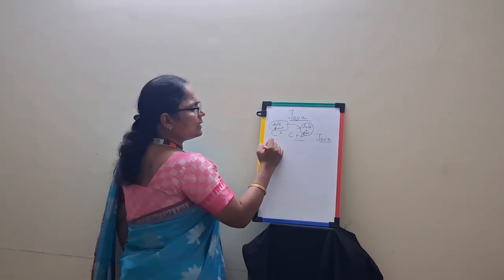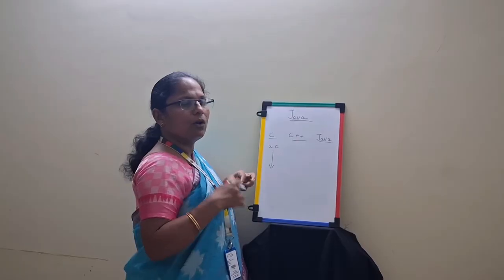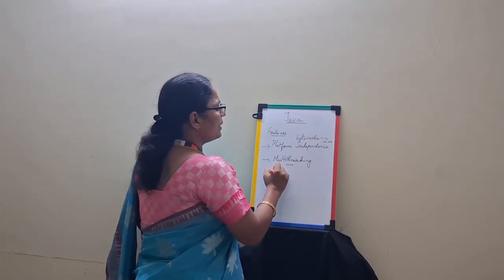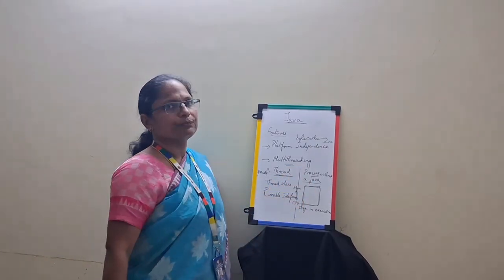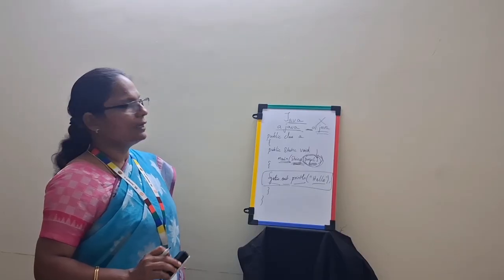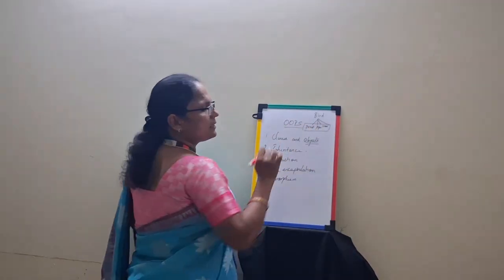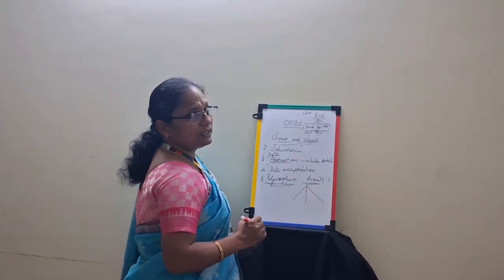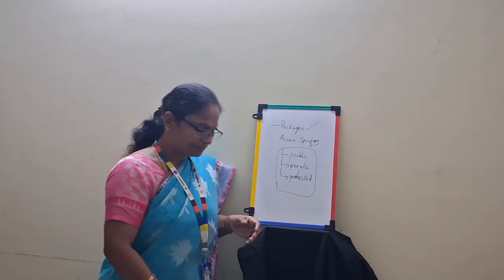Java Programming Language- An Introduction